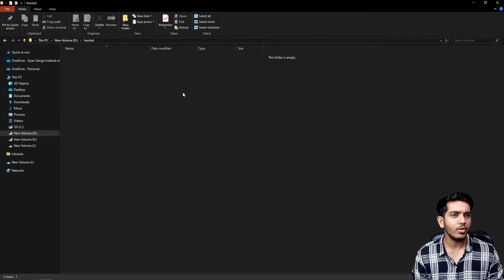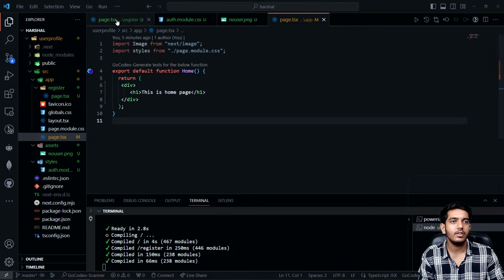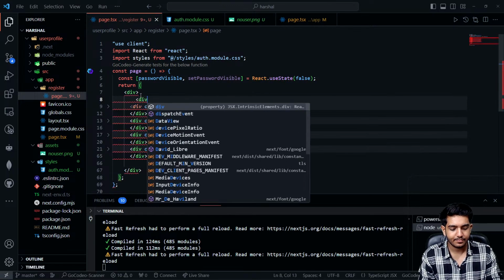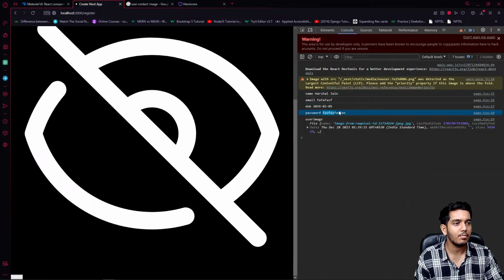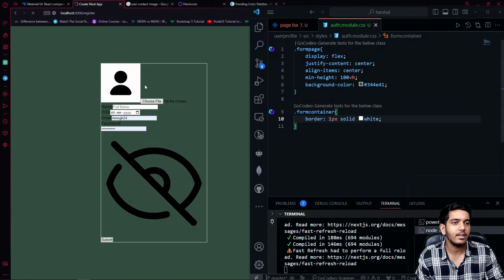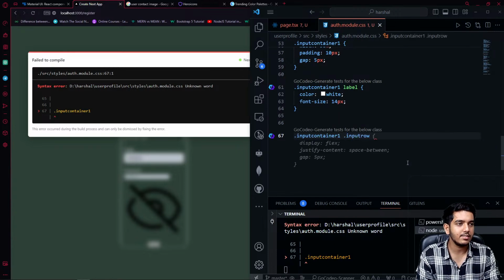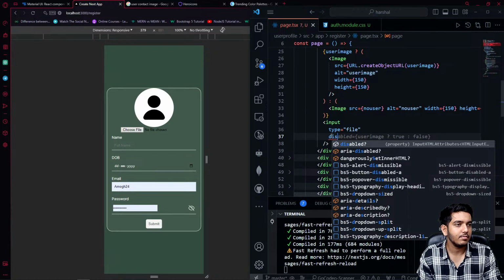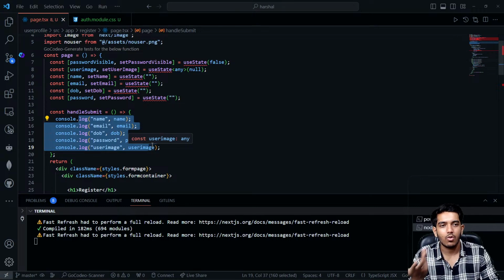USER PROFILE using React JS | FORMS and FILE UPLOAD in React | React Projects | GeeksforGeeks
🚀 Welcome to the captivating world of our Frontend Projects Series! 🌐 In today's session, we will be creating a dynamic User Profile Card using React Components.

🛠️ Join us as we guide you through a step-by-step tutorial on crafting a Log-in Form that not only captures user inputs but also leverages an API to seamlessly create a personalized User Profile. Additionally, we will also implement a drag-and-drop file upload feature in React.

💡 Key Features:

🖥️ Build a Responsive User Profile using React Components.
⚛️ Learn how to build a Log-in Form using React.JS
🚀 Hands-on React project for practical learning.
📐 Step-by-step tutorial for file upload implementation in React.
🔢 Elevate your skills in Frontend Development.
🌐 Perfect for beginners and seasoned developers.
🖱️ Gain insights into interactive web elements.